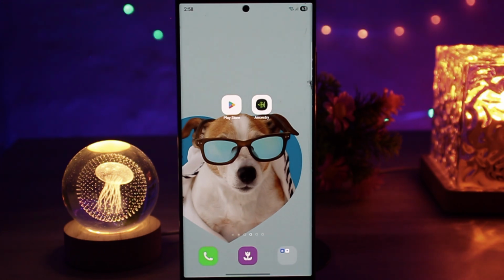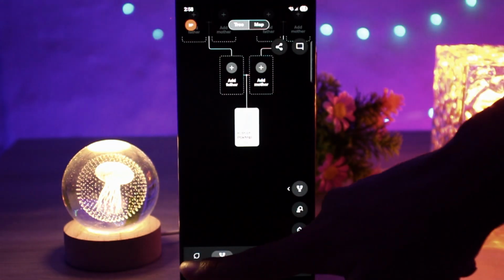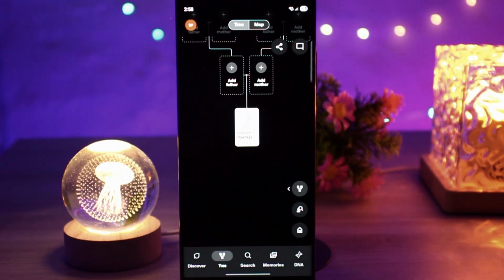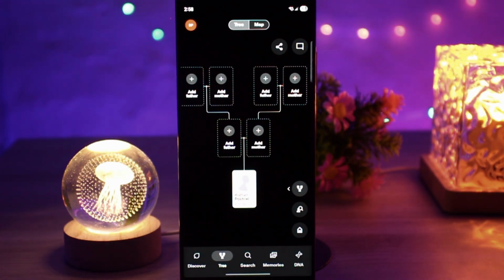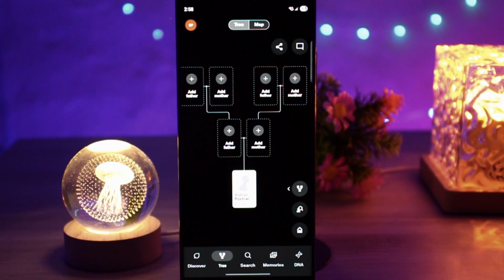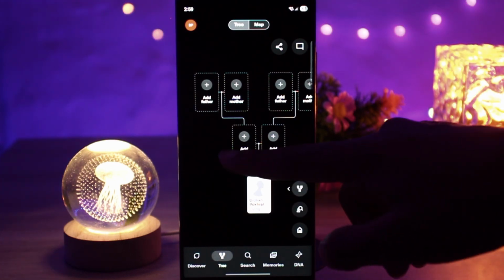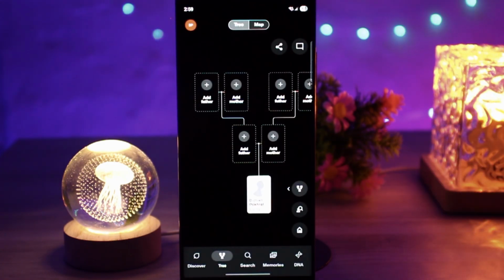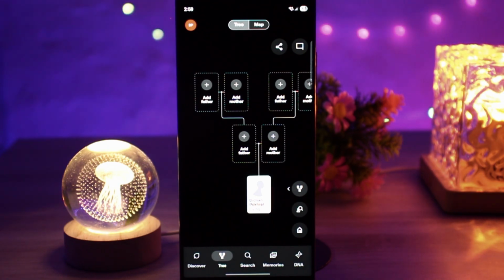How to Add Family Members and Start a Tree on Ancestry - Here's How You Can Do It // 2025 Edition